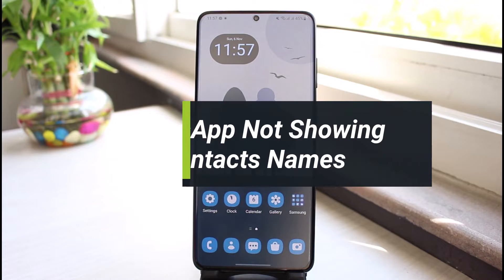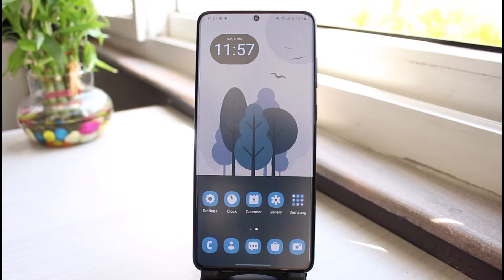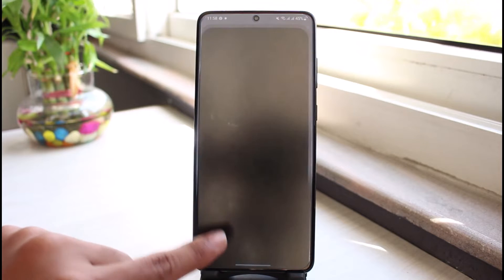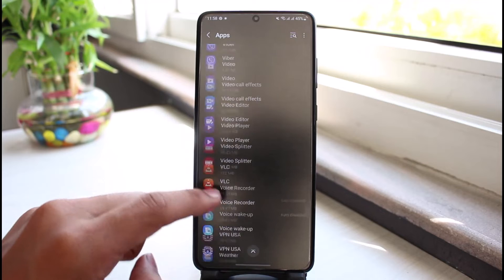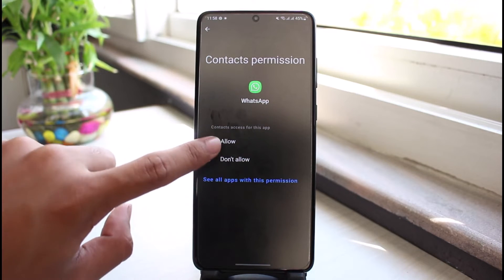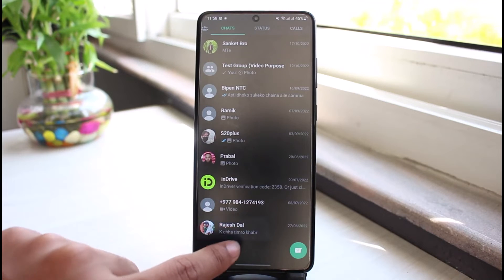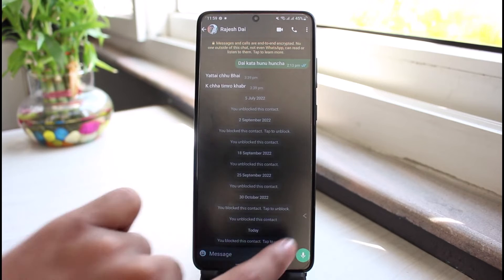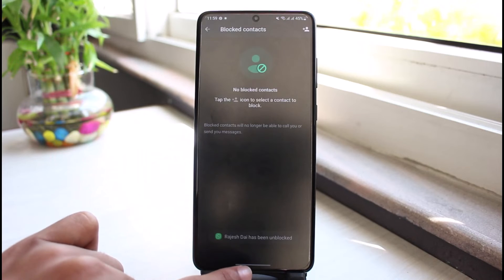WhatsApp Not Showing My Contact Names (Reason and Solution)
This video guides you in an easy step-by-step process to fix if WhatsApp is not showing your contacts name. So make sure to watch this video till the end.

Follow these simple steps:
1) Open Settings
2) Go to Apps
3) Select WhatsApp
4) Tap on Storage
5) Clear the cache
6) Go to Permissions
7) Allow Contacts to Access
8) Make sure that they are not blocked
9) Hopefully, this solved your problem.

0:00 Introduction
0:23 Check Contacts
0:36 Allow Contacts Access
1:05 Check Blocked Numbers
1:50 Outro: Final Verdict